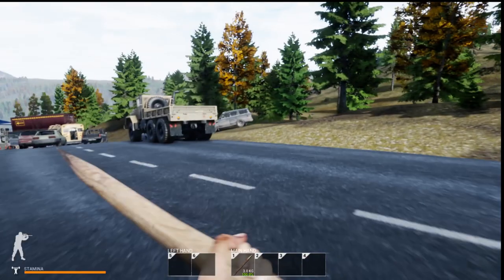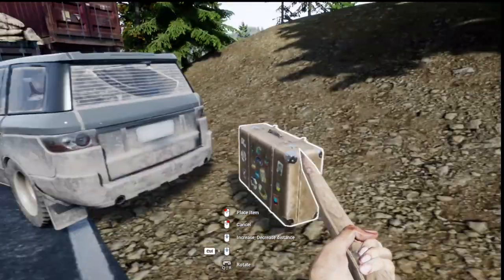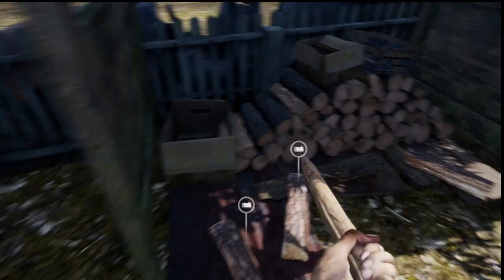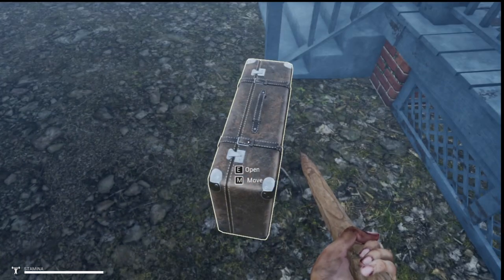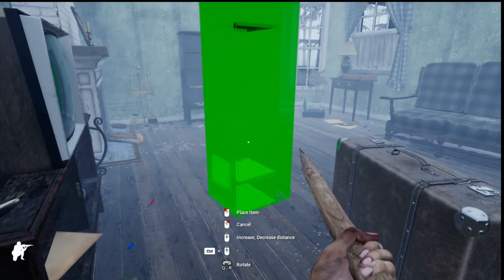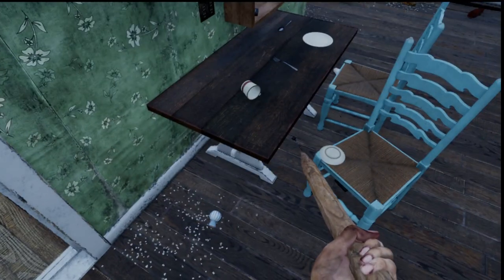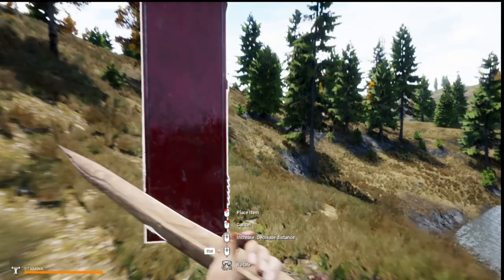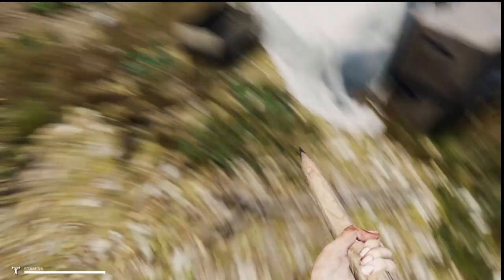Mist Survival, 0.5.0 Beta Branch, Mist Events, Tips and tricks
Welcome Back to Mist Survival 0.5.0 Beta branch gameplay, Few tips and take a Look at what is new.

Come for One, and Stay for many and the Variety.